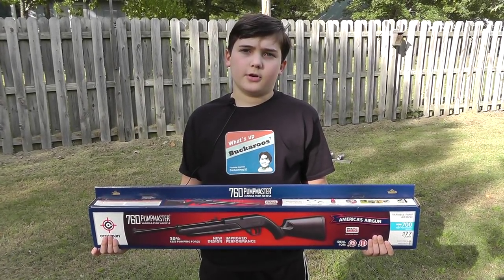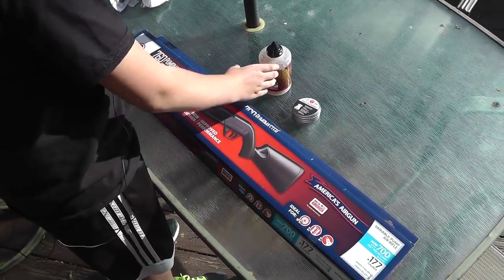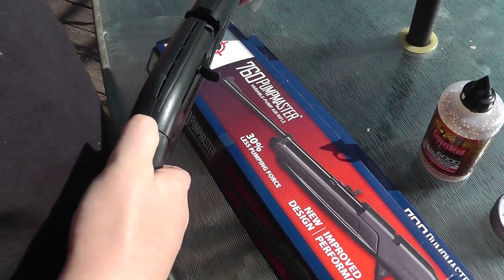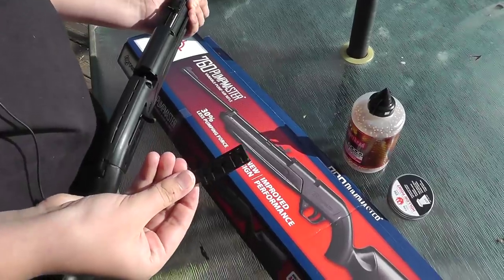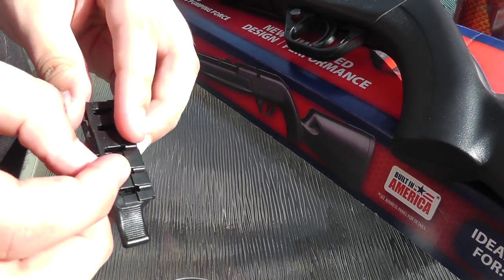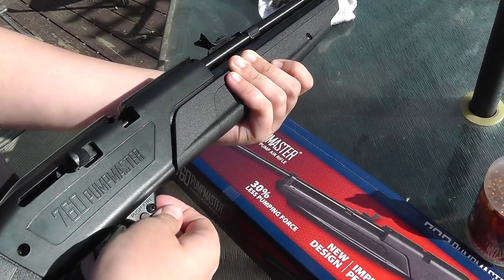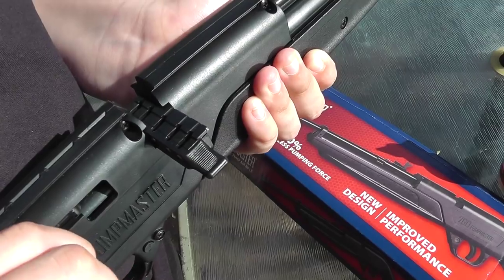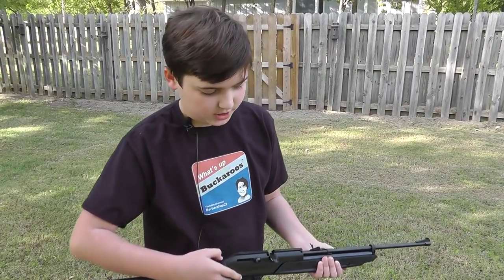Riley - Crosman 760 Pump Master BB/Pellet gun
My new BB gun.  it also shoots pellets.